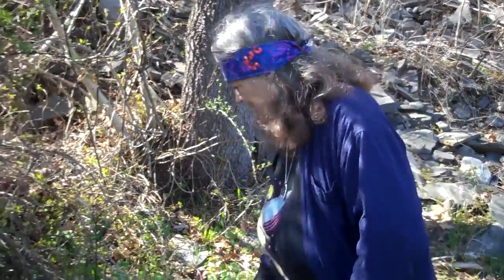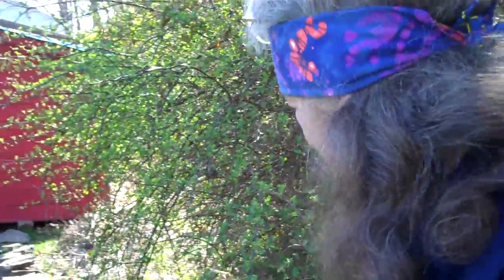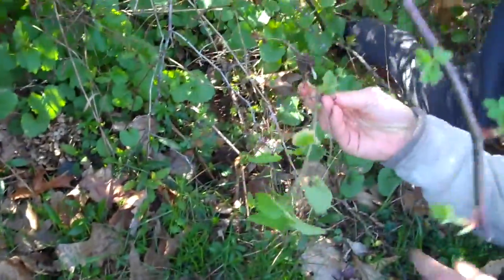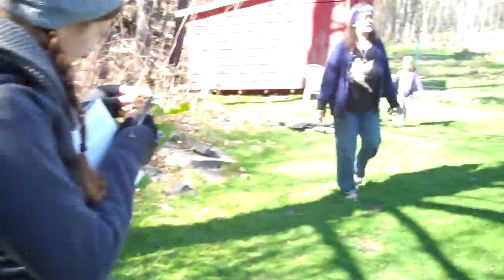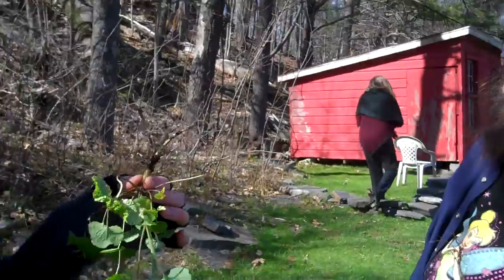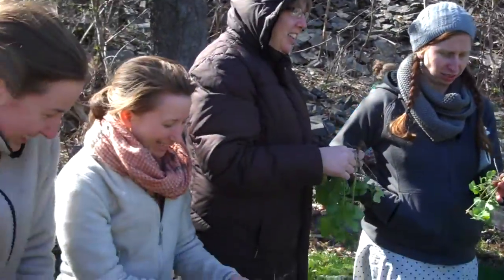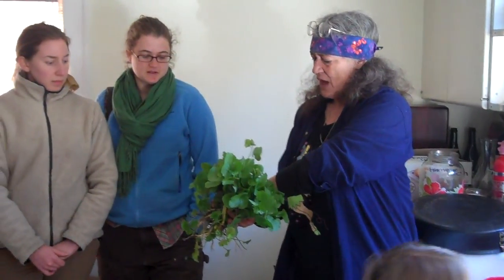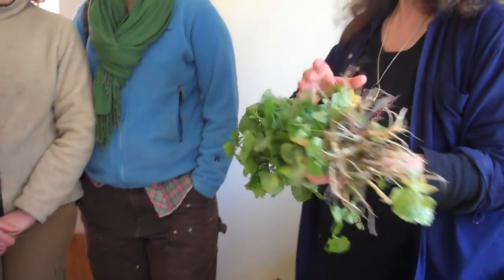Garlic Mustard harvest at Wise Woman Center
Courtesy of -- Join Susun Weed to reweave the healing cloaks of the Ancients. Herbal Medicine is People's Medicine.